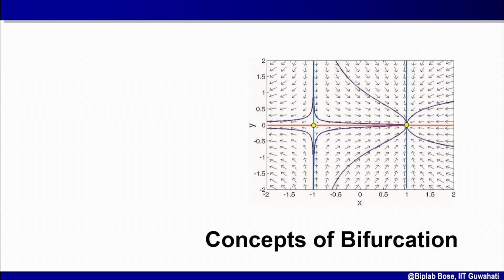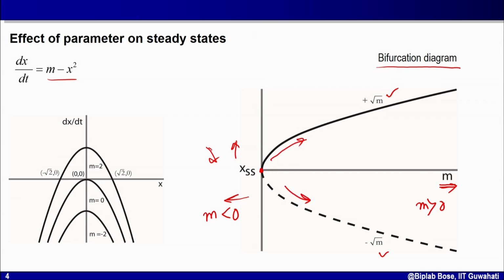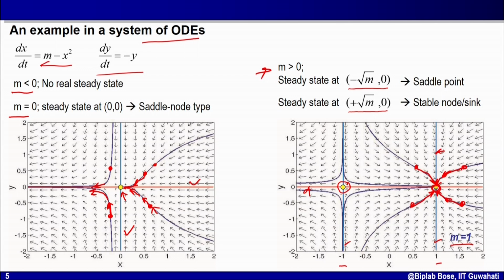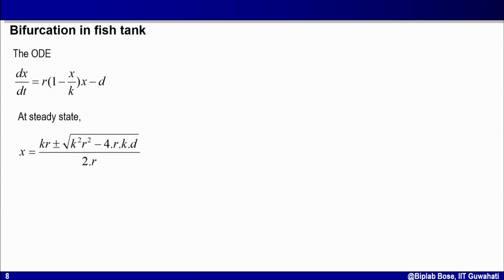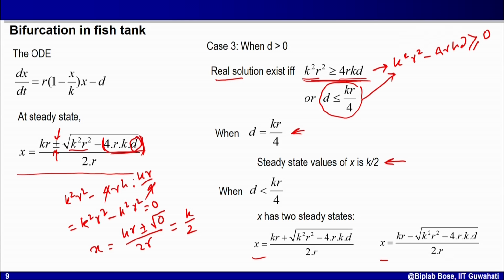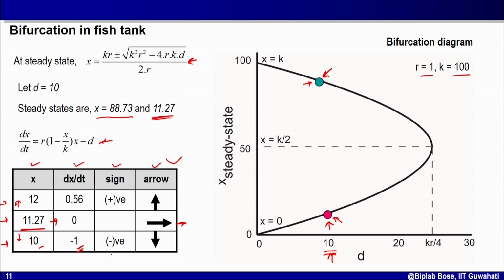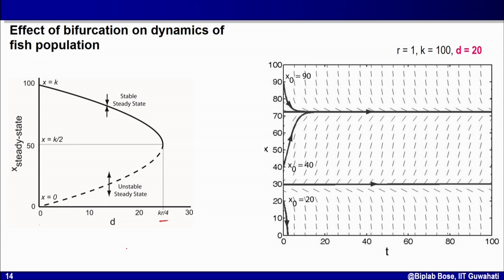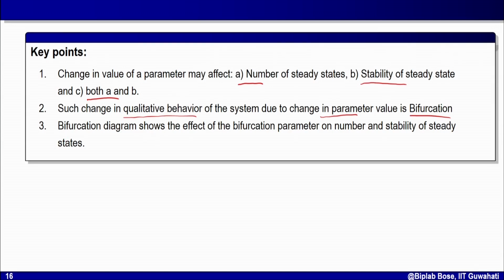Concepts of Bifurcation:Introduction